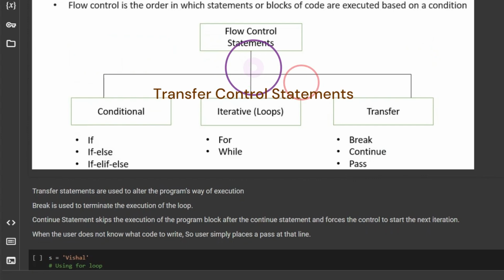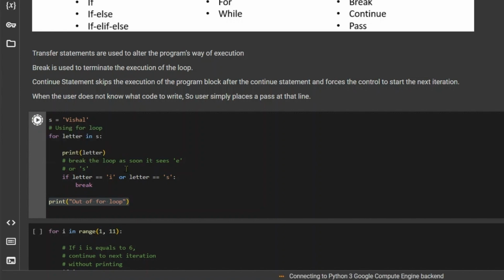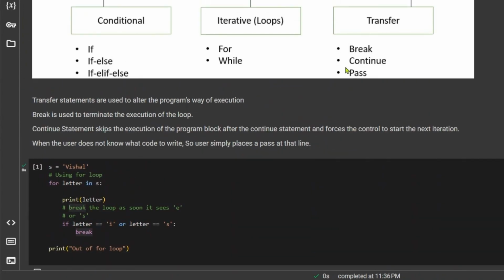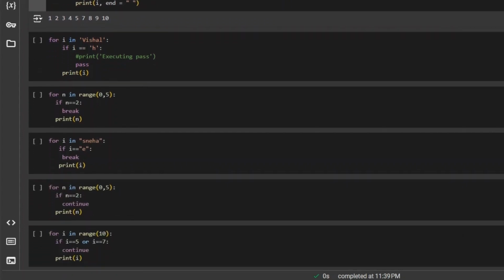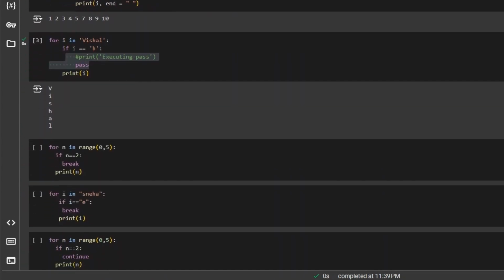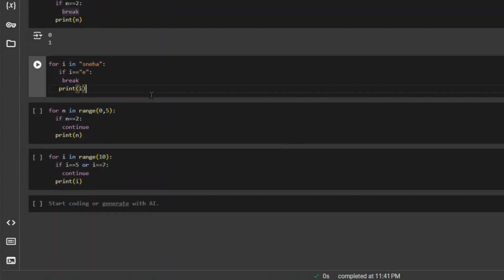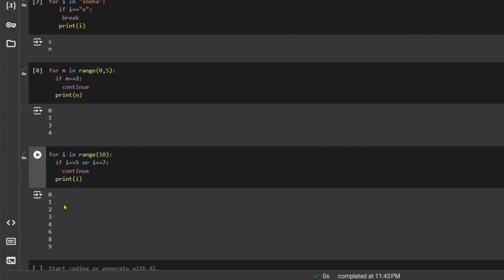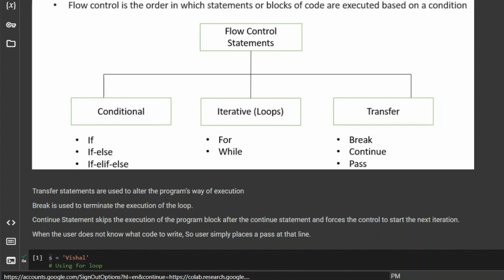Python Basics 10: Understanding Break, Continue, and Pass (for BEGINNERS )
In this beginner-friendly YouTube tutorial on Python basics, discover how to use transfer control statements such as break, continue, and pass effectively. Learn step-by-step as we explain the purpose and syntax of each statement with practical examples. Whether you're new to programming or looking to reinforce your understanding, this video will guide you through the essentials of flow control in Python. Watch now and master these crucial concepts to enhance your coding skills!

python
python programming
python basics
python interview
python interview questions
python programming gate
python programming class 11th
learn python
python data scientist
python execution
python tutorials
welcome python
python programs
gate smashers
break continue pass
python break